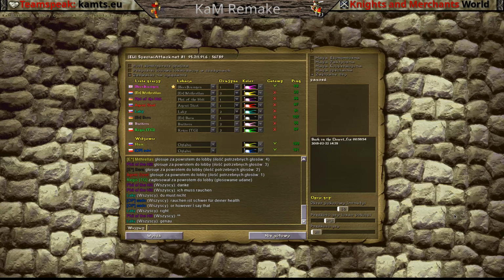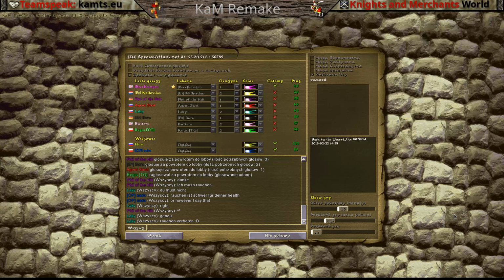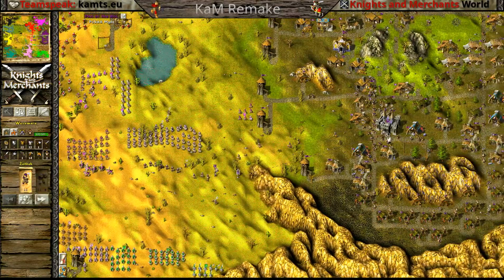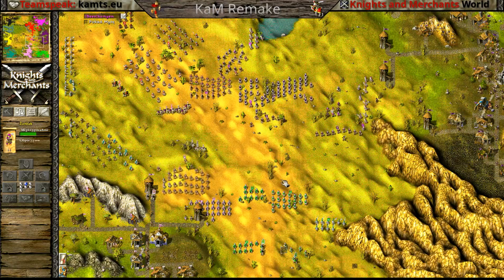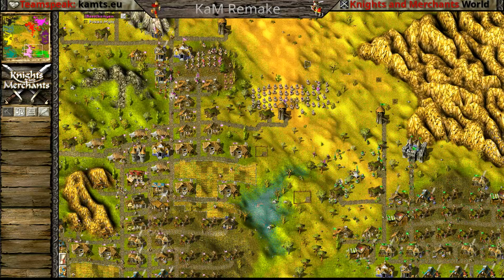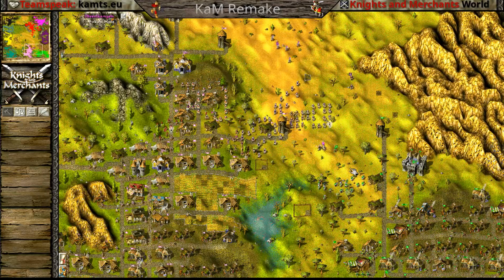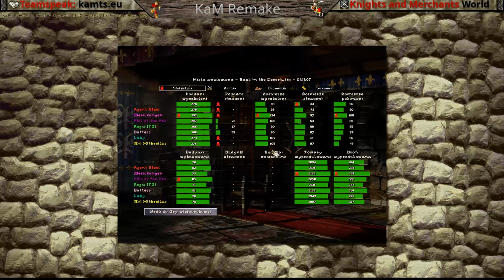Knights and Merchants: Remake LIVE